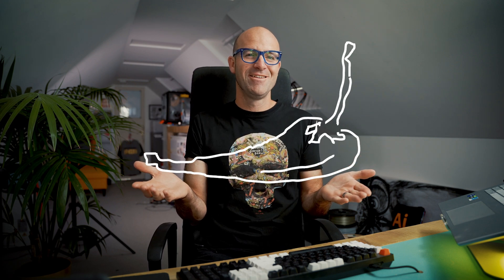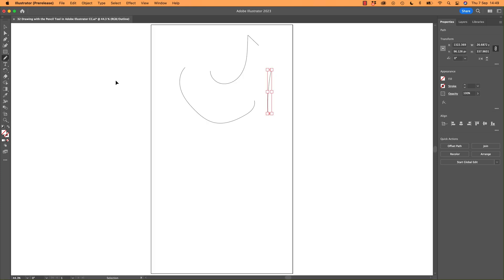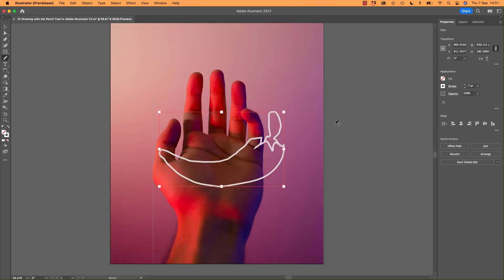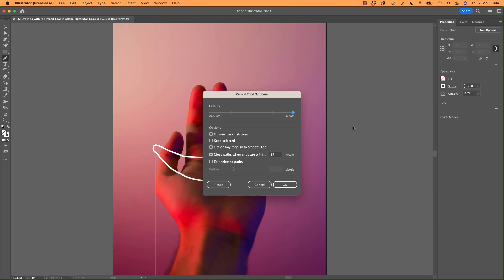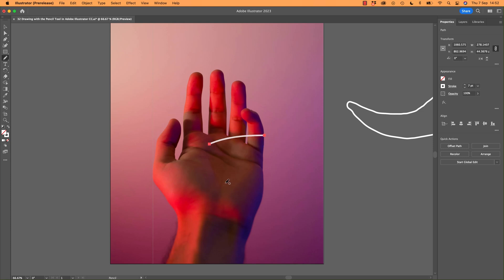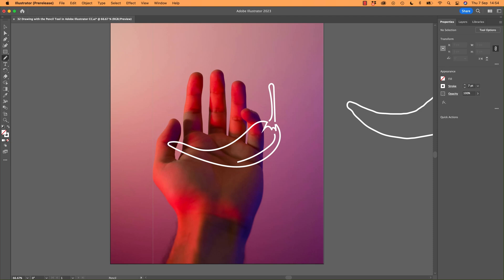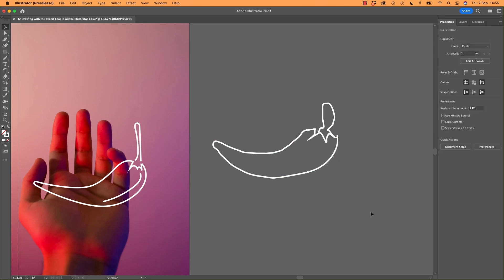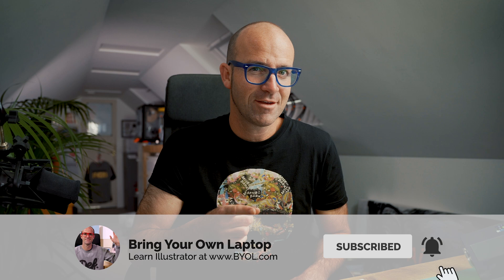Illustrator Pencil Tool Tutorial: Draw Like a Pro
Unlock your creative potential with this step-by-step Illustrator Pencil Tool tutorial! Learn how to master the Pencil Tool in Adobe Illustrator and draw like a pro. This video covers essential tips and techniques to help you create stunning digital illustrations with ease. Perfect for beginners and experienced artists looking to refine their skills. Watch now and start drawing amazing art today!

0:00 - Introduction to using the Pencil Tool in Adobe Illustrator
0:32 - Let's begin using the Pencil Tool in Adobe Illustrator
1:45 - Make the Pencil tool Better in Adobe Illustrator
4:44 - Using a Wacom tablet for the pencil tool in Adobe Illustrator
5:50 - Outro to Pencil tool in Adobe Illustrator